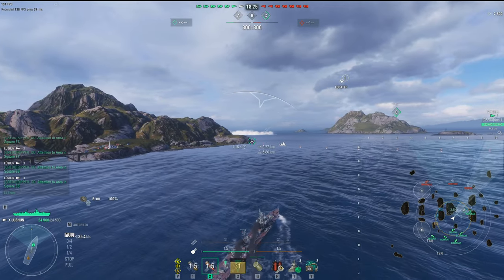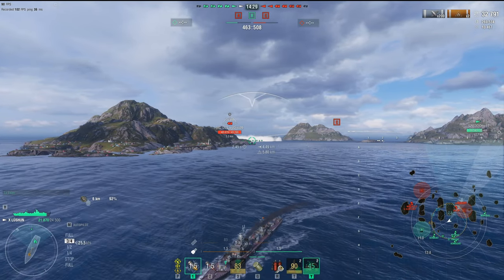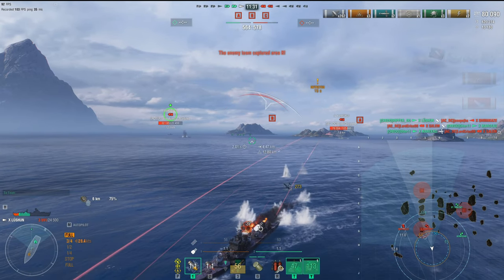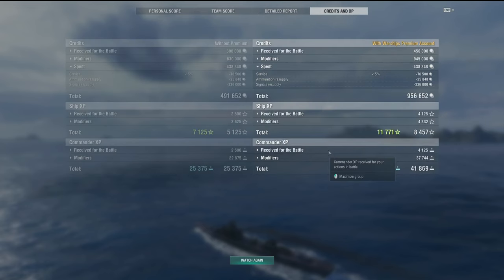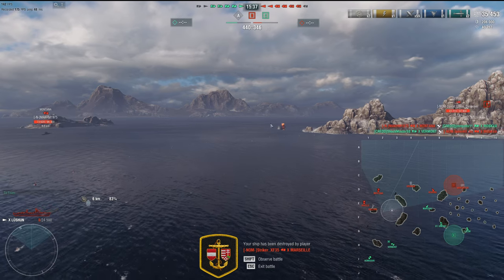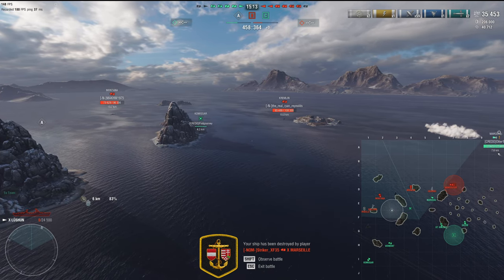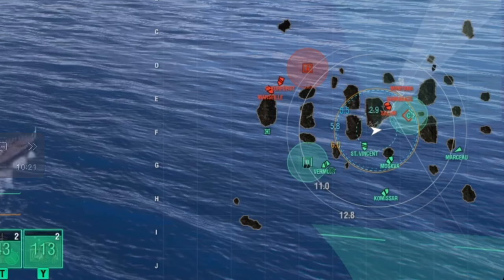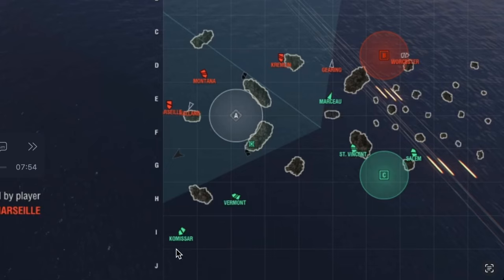Clan Battles Debrief The Good the Bad the Ugly with Destroyer Lushun